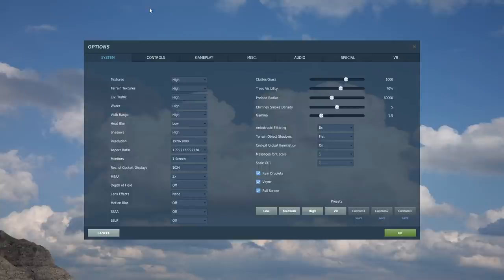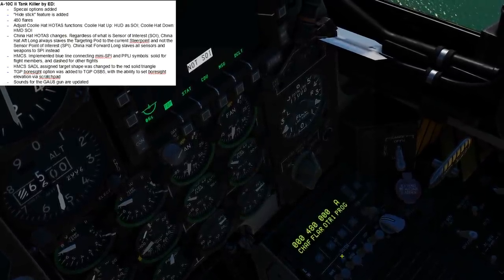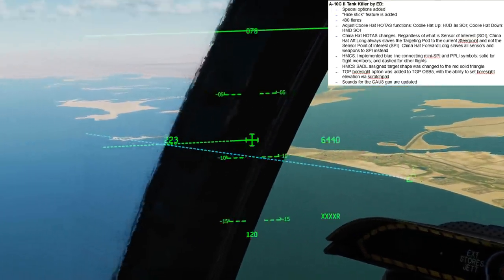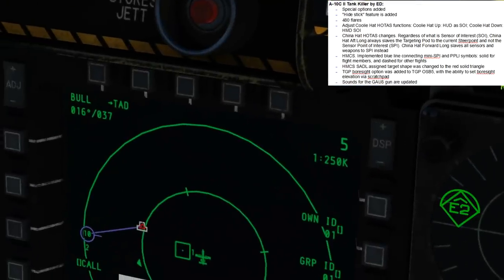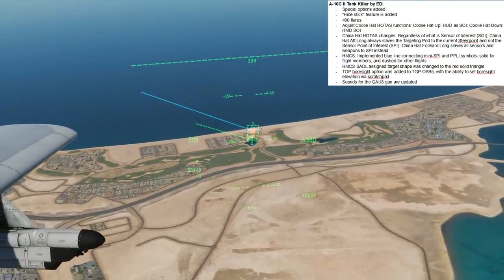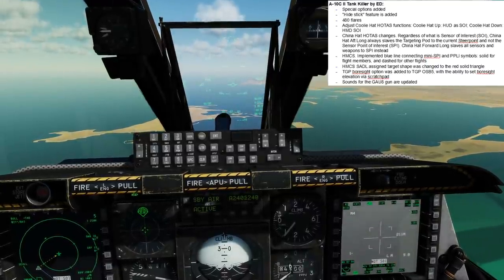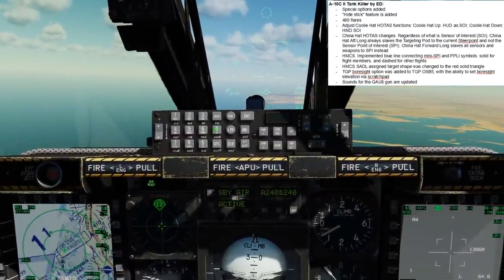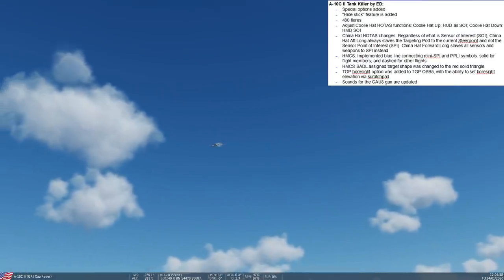A-10C II Tank Killer: Important Updates - Nov 2020 | DCS WORLD